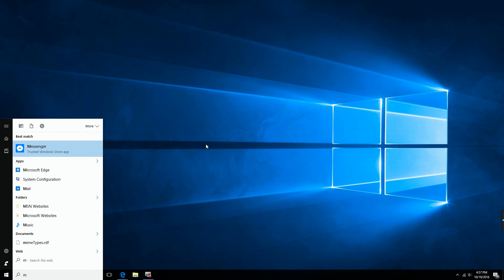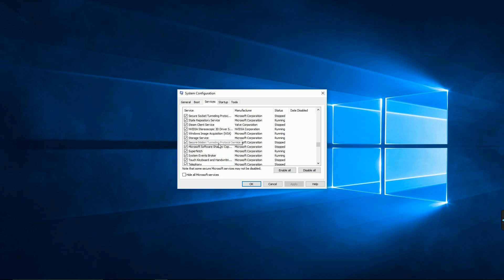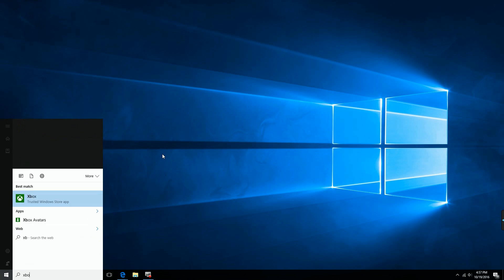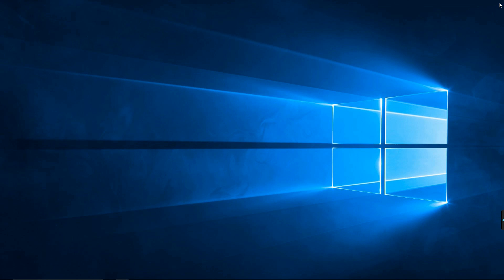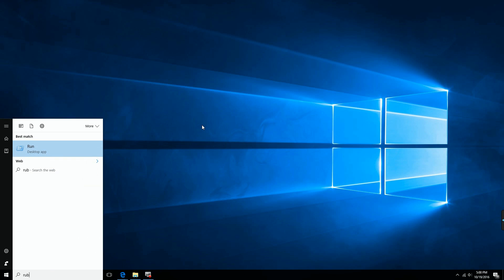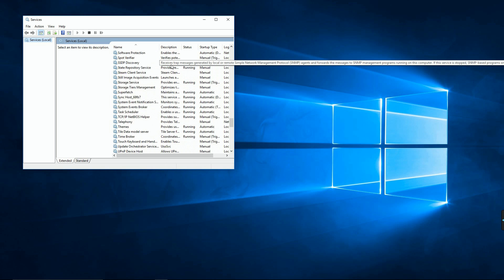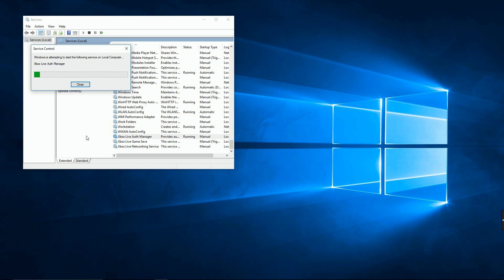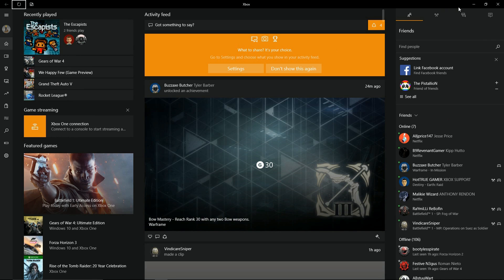Windows 10 Xbox App 0x409 fix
CORRECTION
In Method 2 which starts at around 01:19 when you get to the services you need to have running you will notice that all of mine say manual. If yours say something else it may stop working again after restarting your computer. Right click on the service and go to properties. Then set the startup type to Manual.
^This was pointed out to me in a comment by Walt L so thanks for that.

Steps Method 1:
Search for msconfig
under services look for

and make sure that the boxes are checked.

Apply changes and restart computer.

Start Xbox app.

Method 2:
Hold windows button + R to start run.

Under open type services.msc

Insure that the 3 Xbox services at the bottom are running and set to Manual startup.